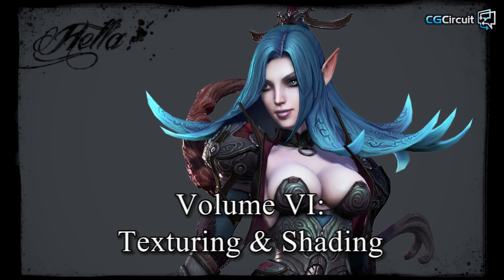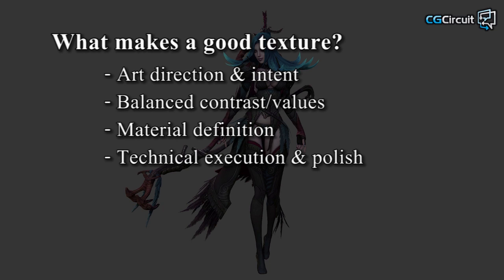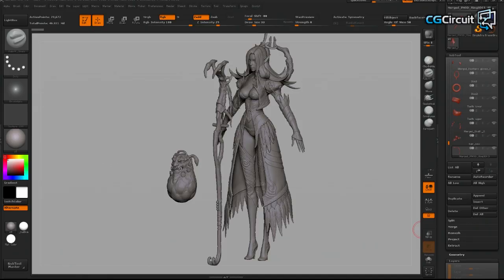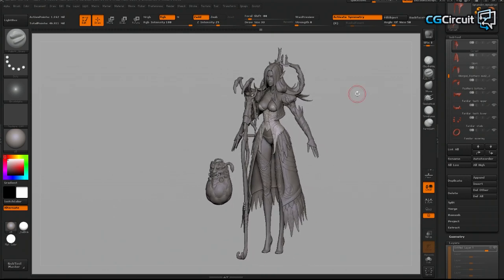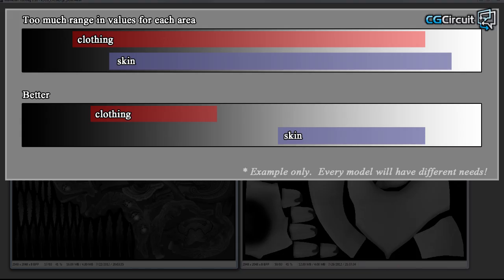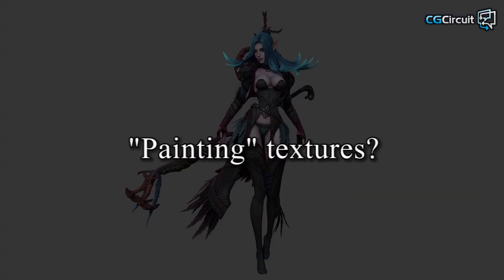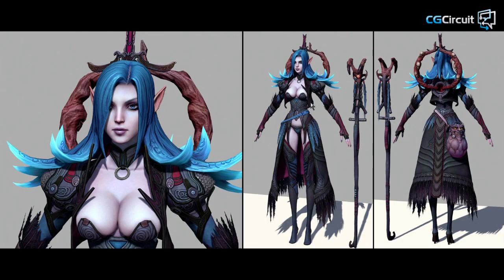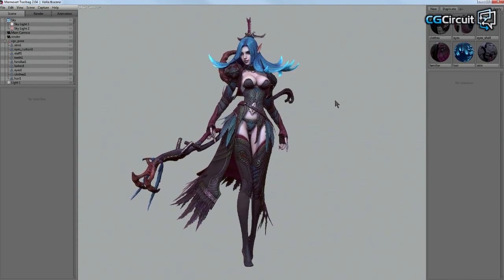Texturing & Shading - 3d Character Art for Games (40 min.)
This is the introduction to the final volume in my 3d Character Art for Games series.  You can find the remaining 5 hours of content at CGCircuit.com

I go over my approach to texturing for creating clean and flexible results.  In addition to technical demonstrations, I discuss my artistic reasoning on both texturing and presentation.

The full course is available for just $8.99, and it includes a posed version of my Hella model used in the demonstrations with full resolution textures for your reference.